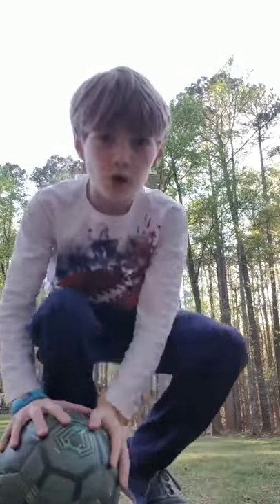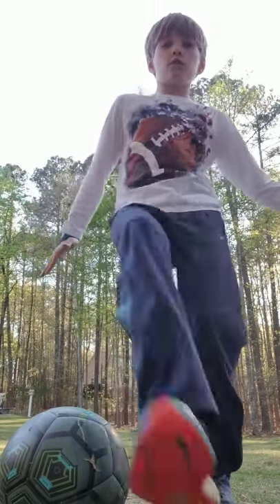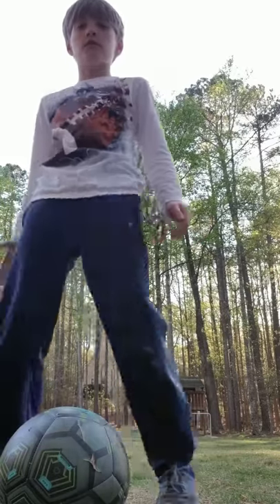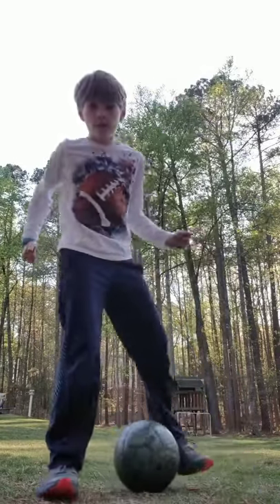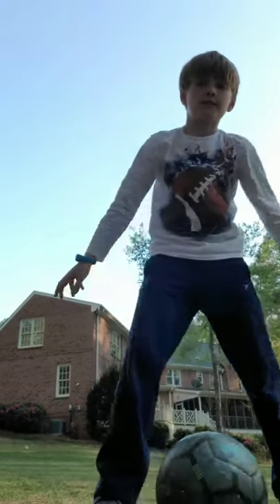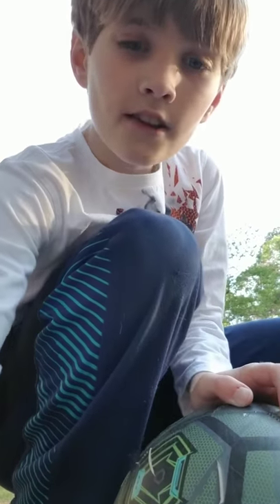Soccer skill moves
Moves to use in 1v1, games moves from famous players like messi and Ronaldo